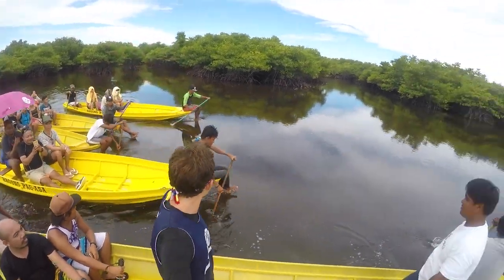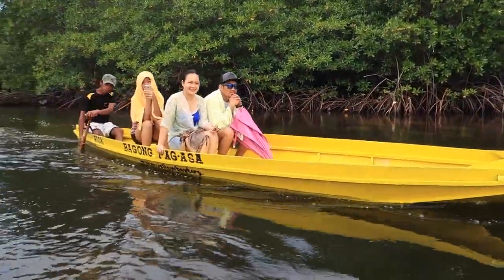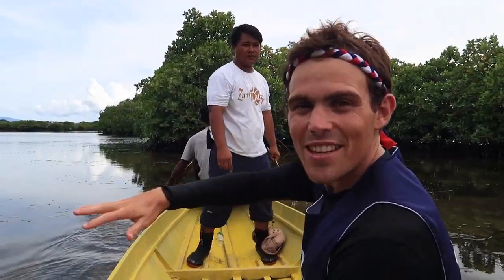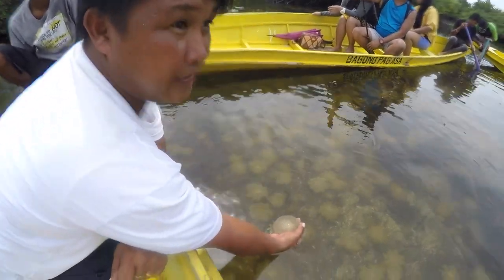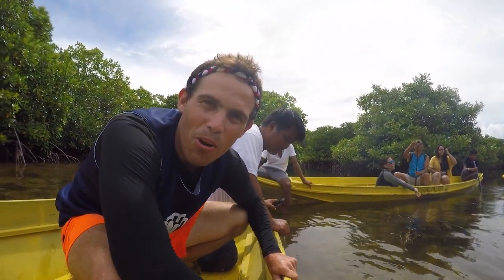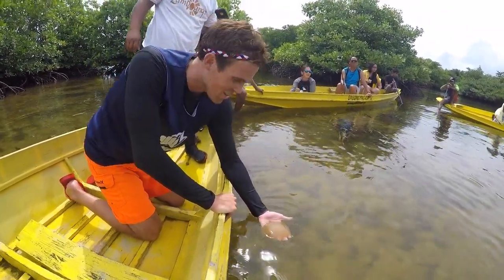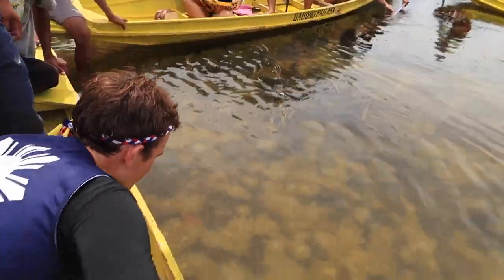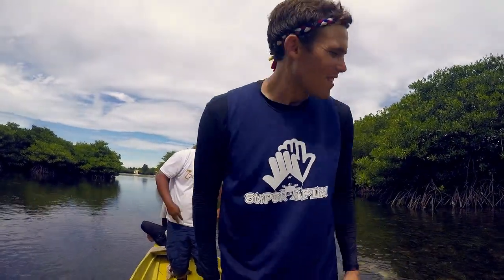Most Unique Jellyfish In The Philippines! (Exploring Zamboanga City)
Upside Down Stingless Jellyfish in a Secret Lagoon?!

Most people will only think of the Pink Beach when they hear about Santa Cruz Island in Zamboanga City, but it turns out there is something else just nearby.  If you adventure around the back of the island (tour guide needed) you can find a secret hidden lagoon full of mangroves...

But not just mangroves...

UPSIDE DOWN STINGLESS JELLYFISH!

It is so unique seeing these things up close and personal!  They literally surrounded the ocean floor and stick their heads in the mud?!  You can pick them up (taught the correct way and making sure you don't have sunscreen or chemicals on your hands) and experience their uniqueness!

The local government is really protecting this lagoon, having only opened up 1/4th of it to the public, and I was SUPER IMPRESSED with Kuya Richard (our guide) with how he promoted responsible tourism!

THIS PLACE IS AMAZING!

Super Apir!